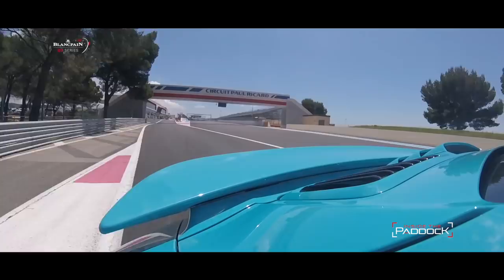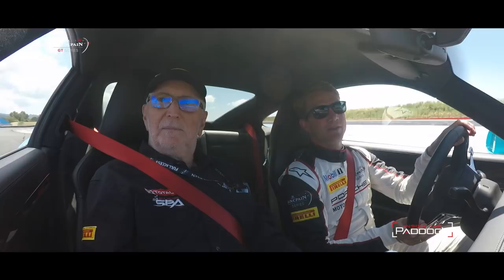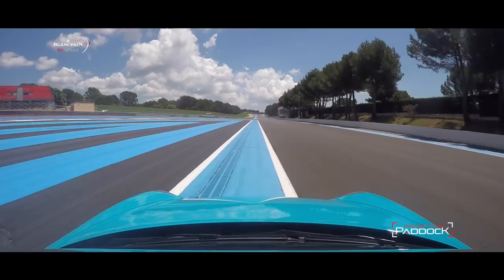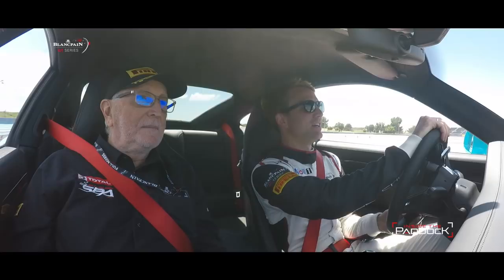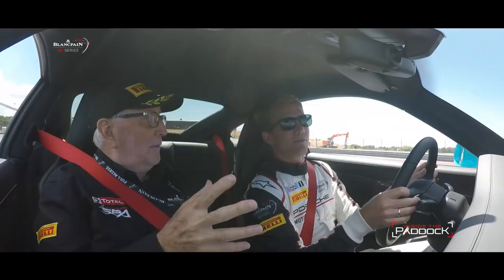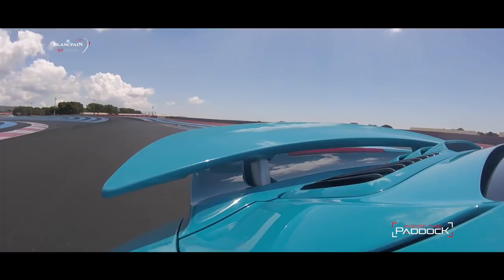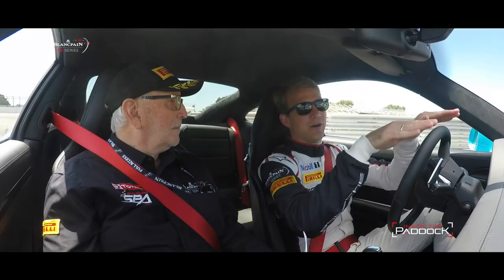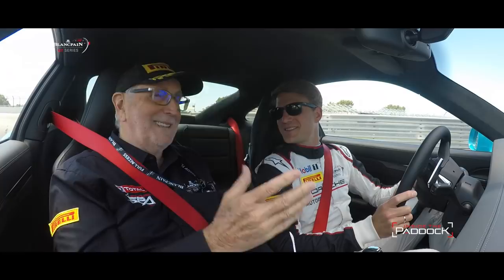JOHN WATSON & DIRK WERNER - Porsche 911 Turbo - Circuit Paul Ricard 2018 (audio deteriorates)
Encouraged by the success of the Blancpain Endurance Series, world-renowned Swiss watch manufacture Blancpain and the SRO Motorsports Group decide at the end of 2013 to extend their partnership to the Sprint series, previously promoted as the FIA GT Series, offering teams and drivers the opportunity to compete for an overall Blancpain GT Series title, linking sprint and endurance. The Blancpain GT Series runs over 10 events with 5 endurance cup and 5 sprint cup races. The objective of the Blancpain GT Series Endurance Cup, five events centred around the Total 24 Hours of Spa, is to take GT3 cars into endurance racing formats of three hours with two mandatory pit stops. The Blancpain GT Series is mainly reserved for GT3 cars, applying the principles of Balance of Performance and a driver categorisation system successfully developed by SRO Motorsports Group. The Series comprises the title of Blancpain GT Series Winner for Drivers and one title of Blancpain GT Series Winner for Teams, which will be awarded overall as well as in the Pro-Am and Am categories. It also includes Cups : the Blancpain GT Series Sprint Overall, Pro-Am and Am Cup for Teams and Drivers, the Blancpain GT Series Endurance Overall, Pro-Am and Am Cups for Teams and Drivers, and the Blancpain GT Series Silver Cup for Drivers.